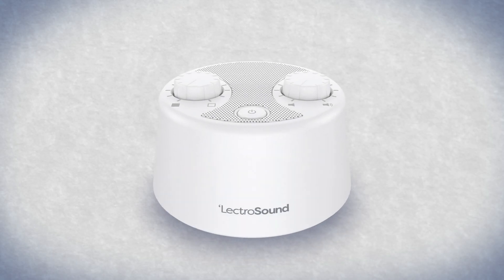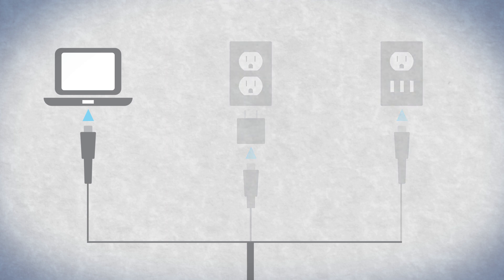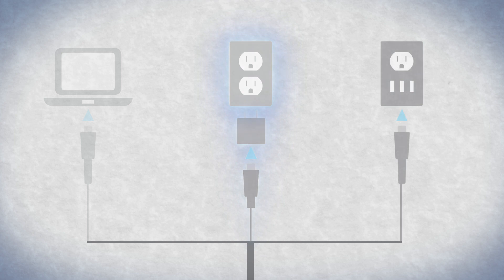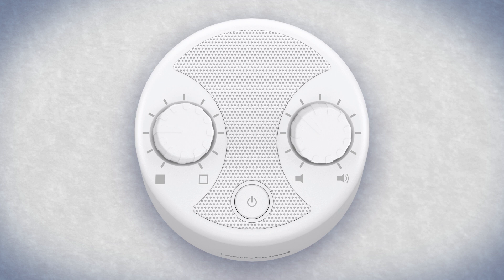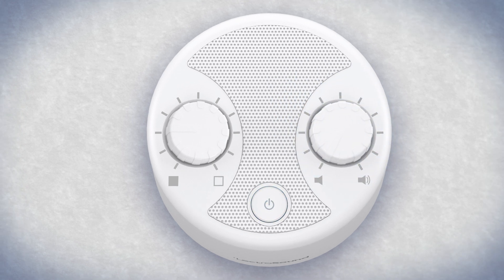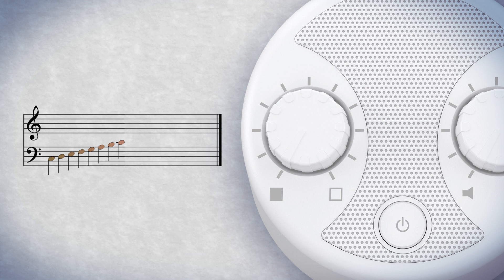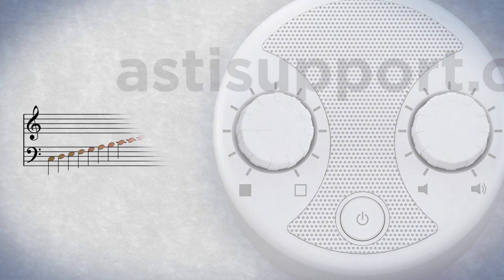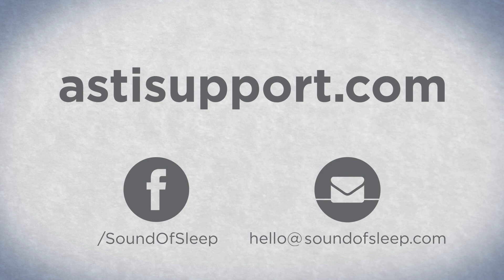LectroSound White Noise Machine Setup How-To Guide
Here's a quick setup guide for the LectroSound white noise machine.